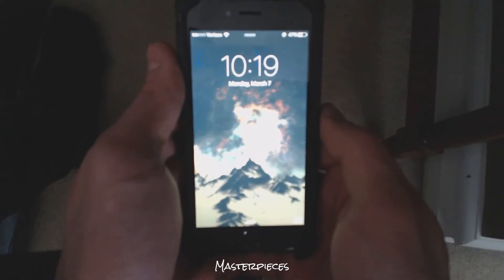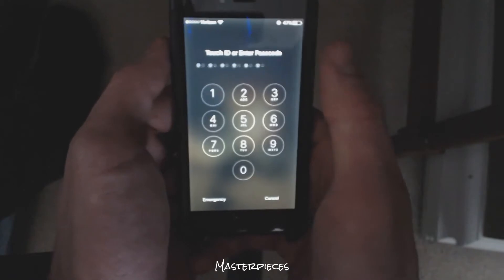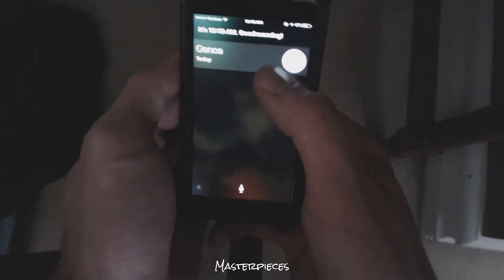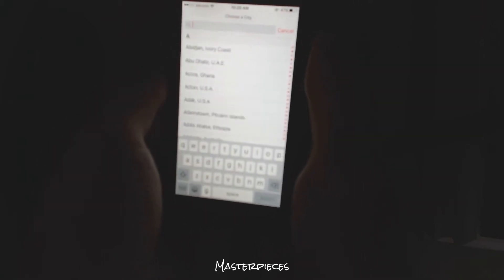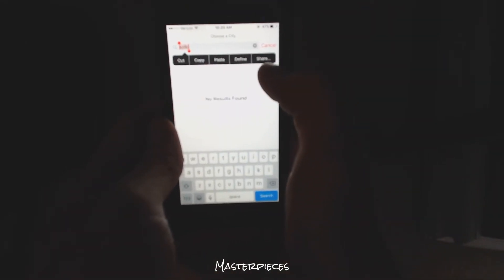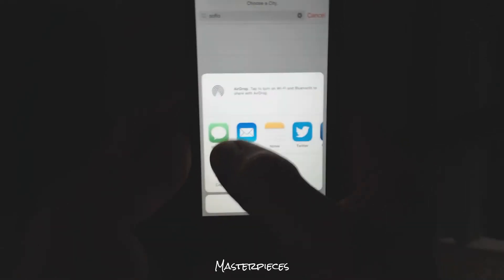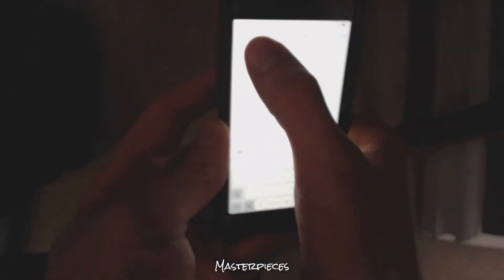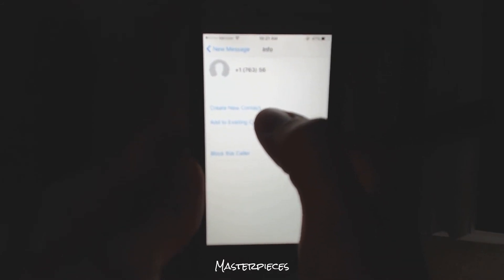How to Unlock iPhone 6